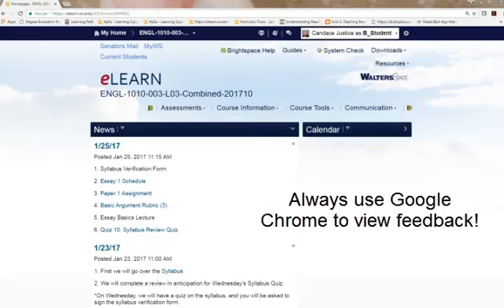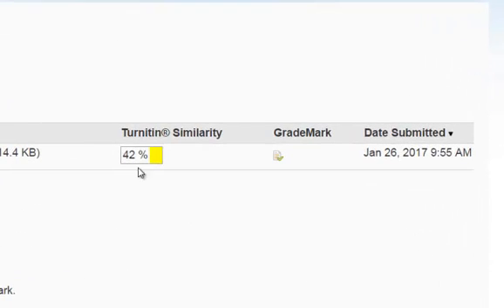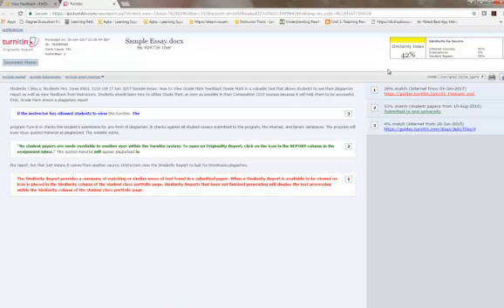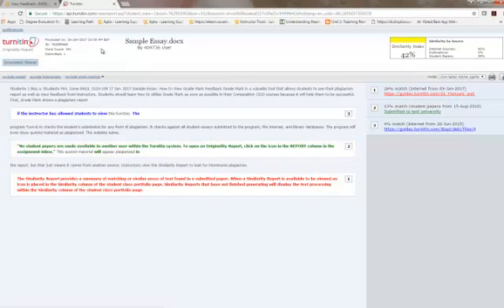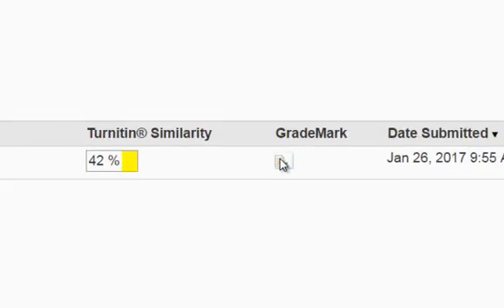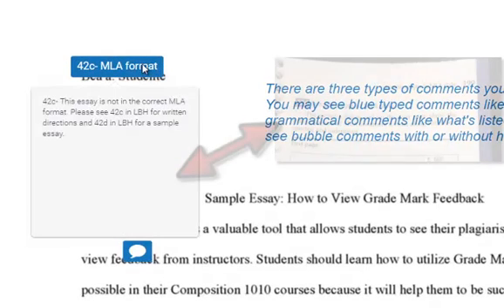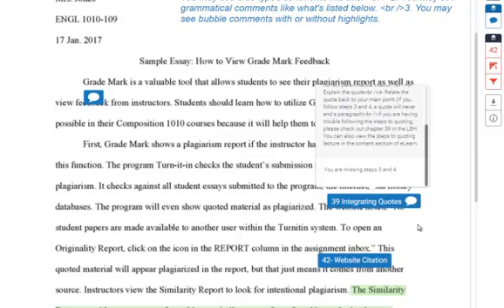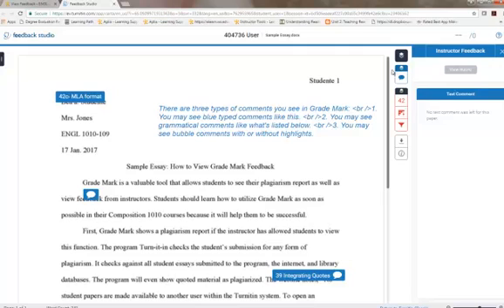Viewing Instructor Feedback in Grademark.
This video is meant for students of Mrs. Justice who need help viewing the instructor's feedback.